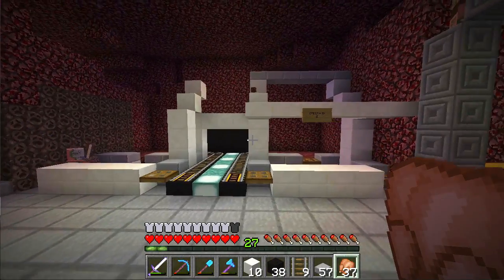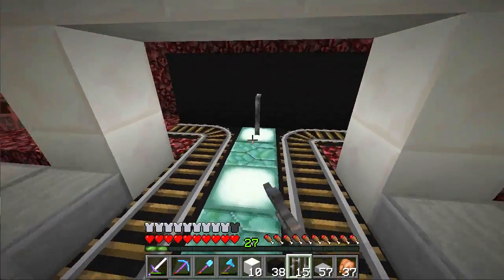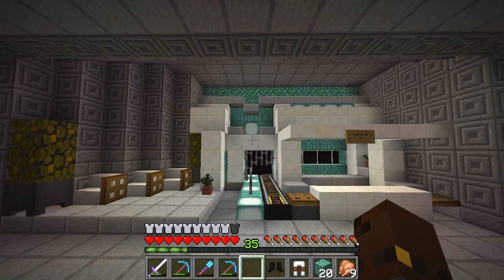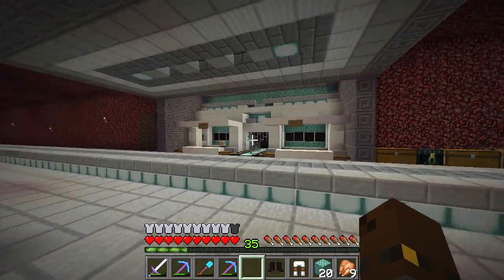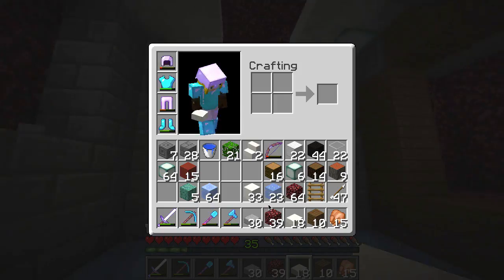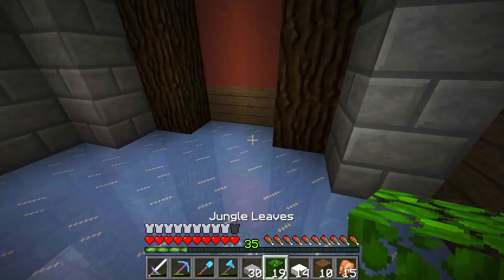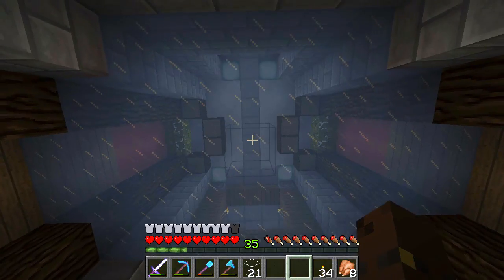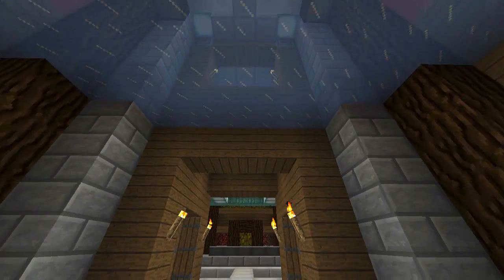Hermitcraft III 066 | Airport Check-in | A Minecraft Let's Play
☞ Can we get 500+ likes for awesome pigmen staff!? ☜

:: Texture pack ::

► Halycon Days sky texture